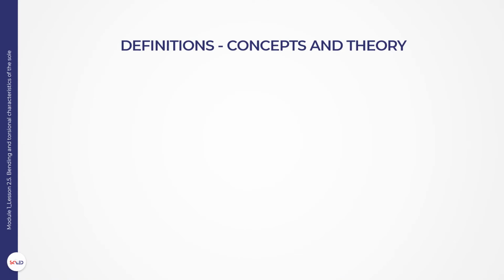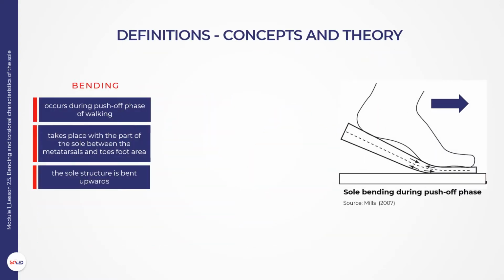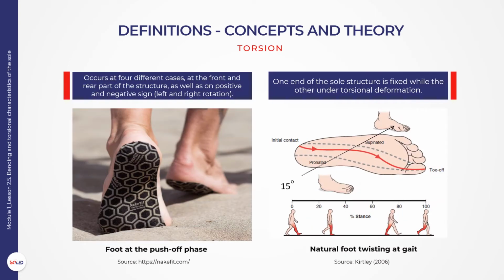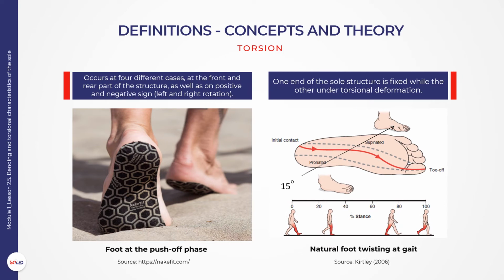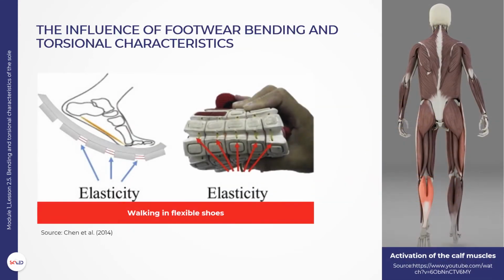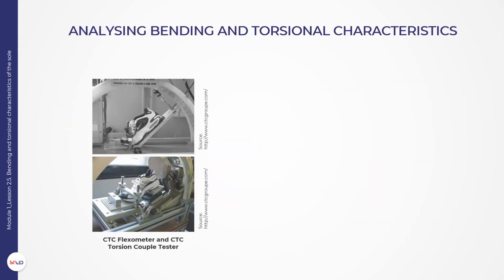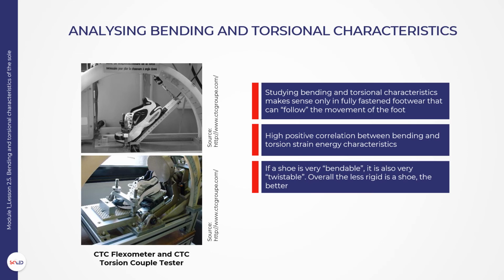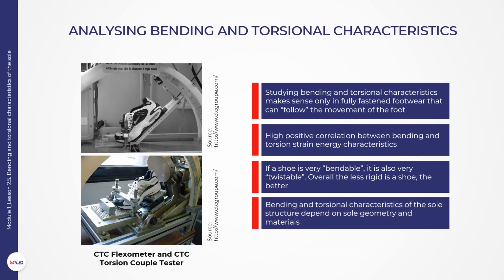SCILED Module 1 Lecture 2.5